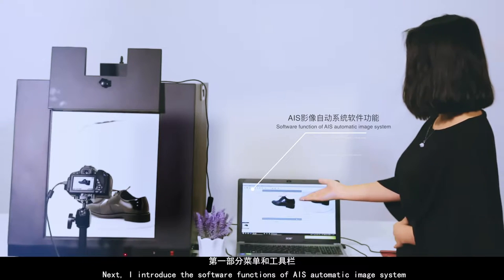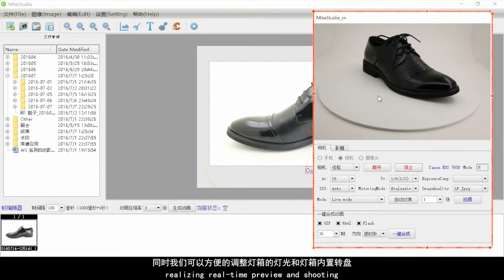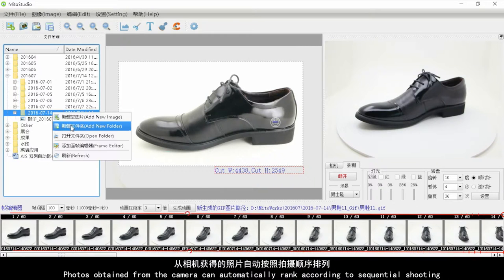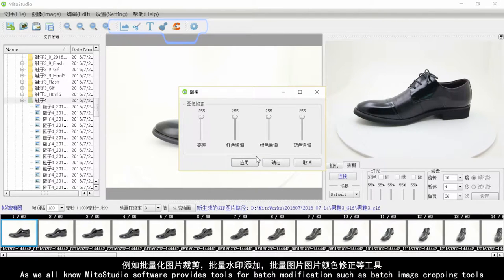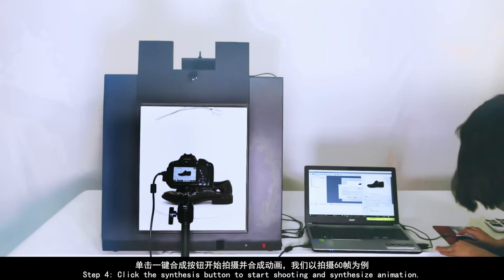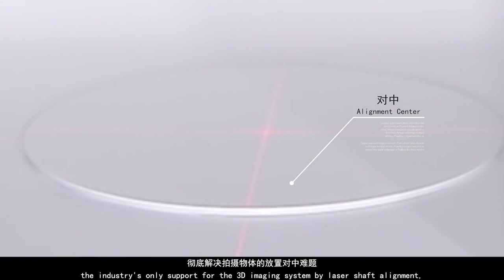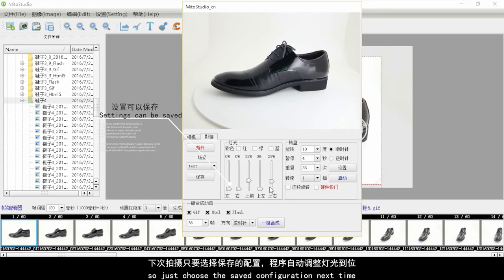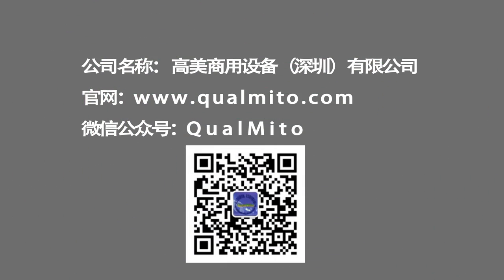QualMito 360 Photography Automatic Image System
360 degree automatic imaging system is QualMito Business Equipment (Shenzhen) Co., Ltd. for the automated image capture market. Widely used in electricity suppliers to take pictures, heritage 360 degree shooting, 360 degree 3D animation production, etc..

The system integrates professional photography lighting, high precision turntable, etc.:
1 automatic white photos free matting.
2 a key to generate animation(Gif/Flash/Html5).